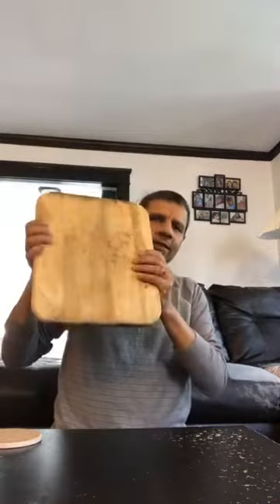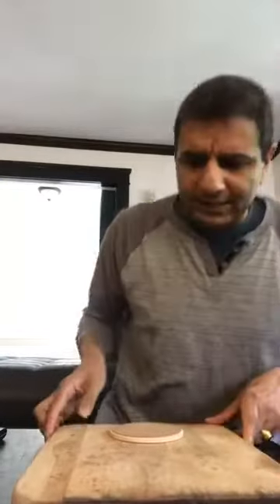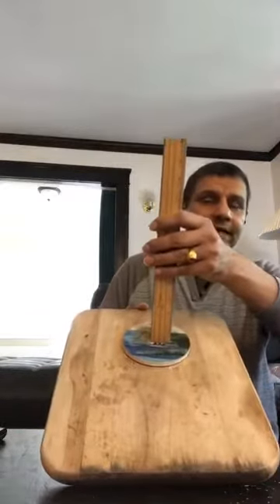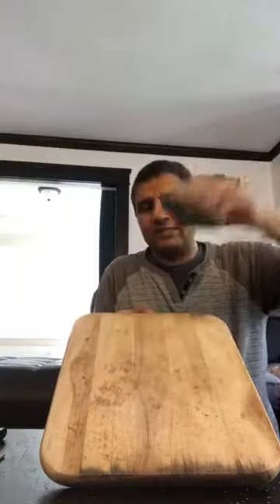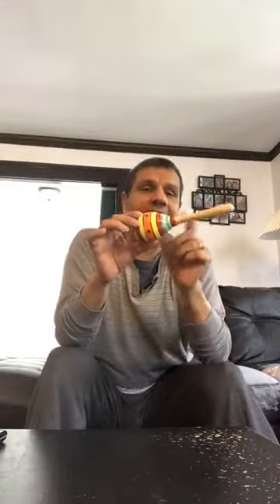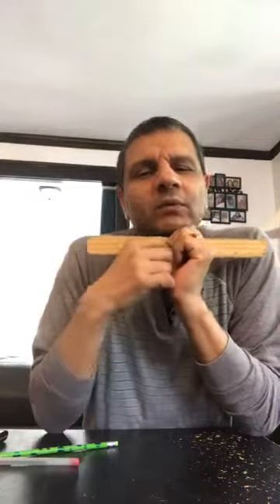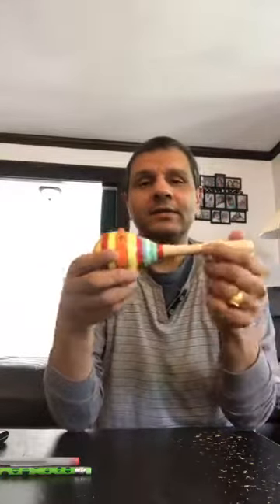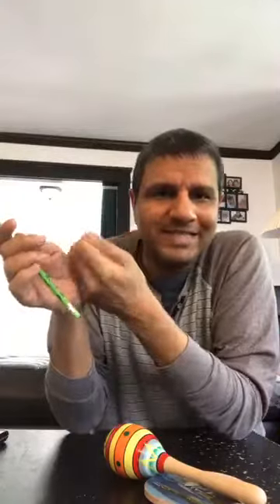Physics Is Fun: Episode-3 (भौतिक विज्ञानको रमाइलो: भाग-३) on Friction and Center of Mass/Gravity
This is the third episode in this educational video series. This video was broadcast in 'Facebook Live' starting at  9:14 A.M., US Eastern Time on Saturday, May 23, 2020. The primary goal of this educational video series is to share my knowledge and experience in physics in a fun way with the students who are interested to learn and do physics or science, in general. [Note: The small circular object I used in the demo is called a 'coaster' which I misspoke to be a 'comforter'. Please disregard that.Thank you!]